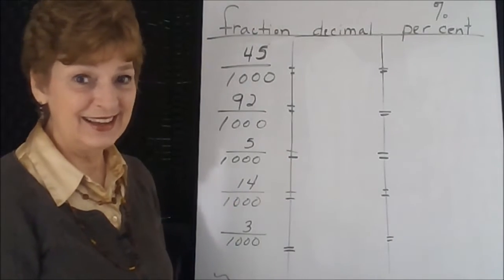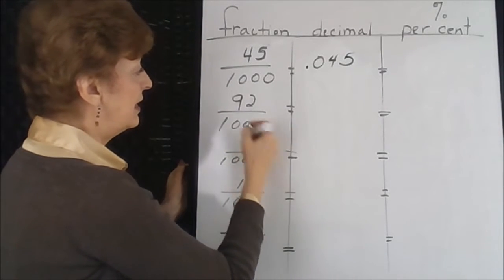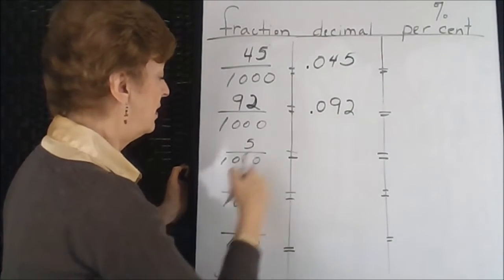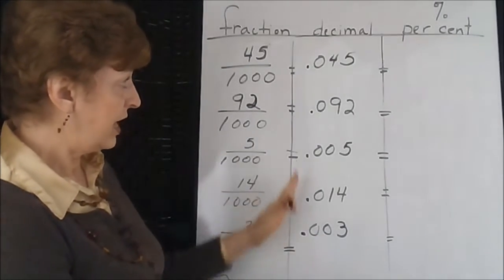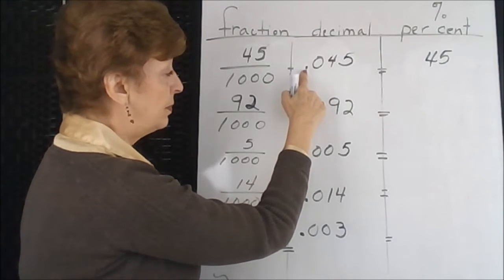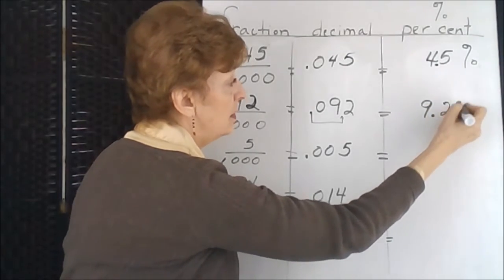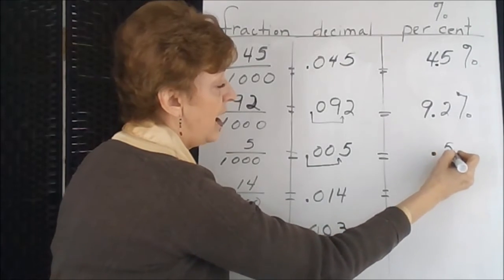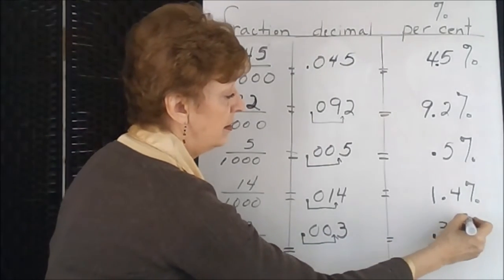Base-10 Denominator Fractions = Decimals = Percentages Example 2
Demonstrates how to rename fractions with Base-10 denominators as decimals, then as percentages (using 45/1000, 92/1000, 5/1000, 14/1000, and 3/1000 as examples).